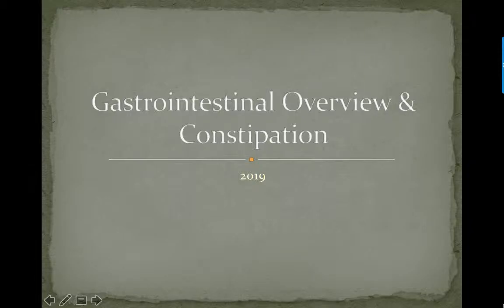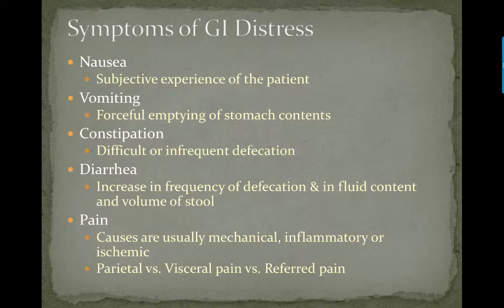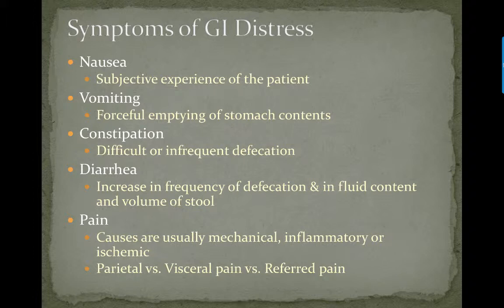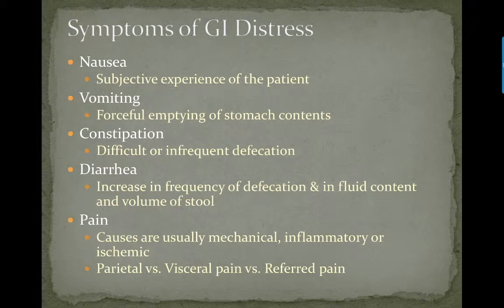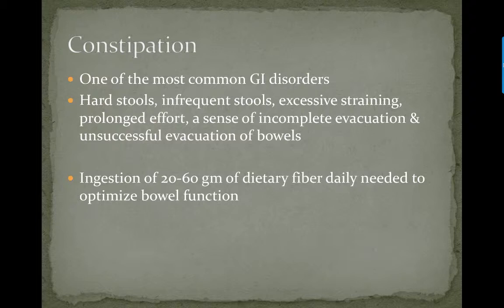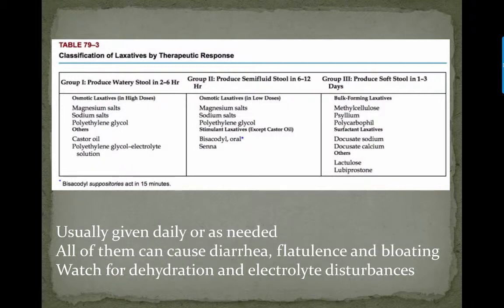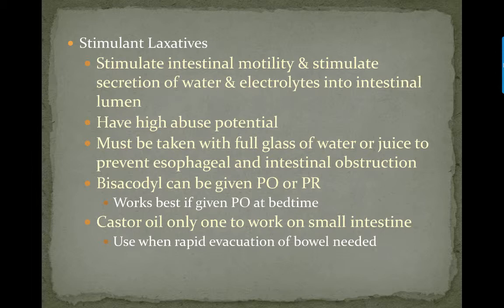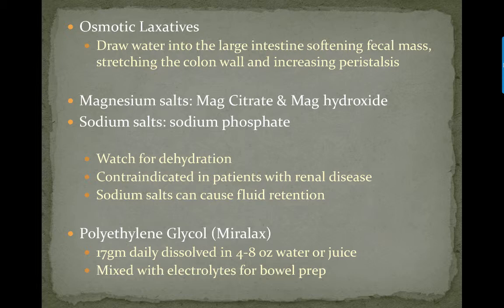GI overview & Constipation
Table of Contents:

00:17 -
01:19 - Symptoms of GI Distress
09:56 - Constipation
13:23 -